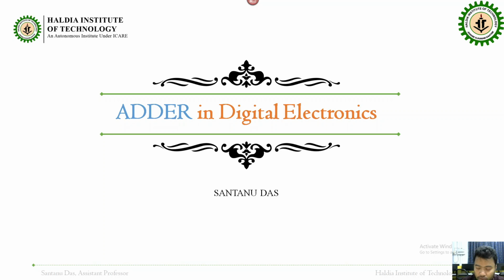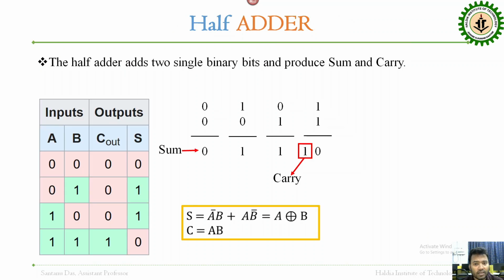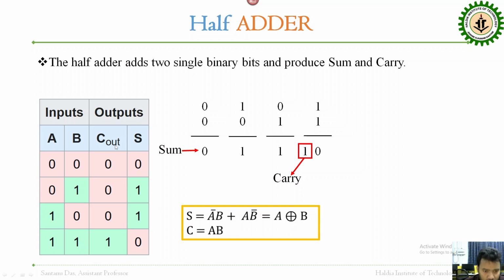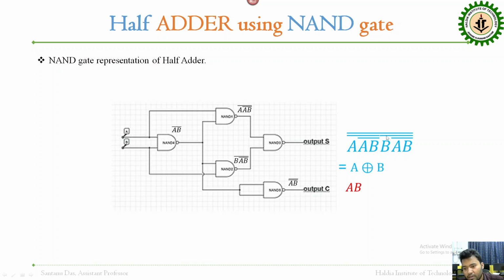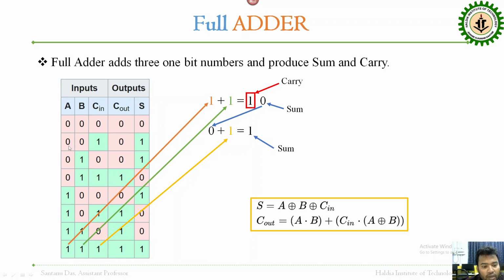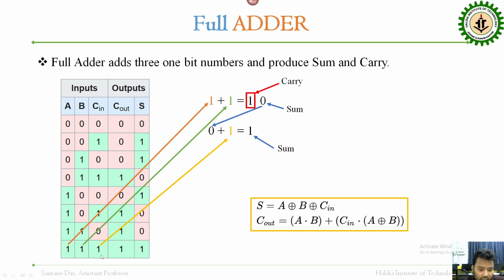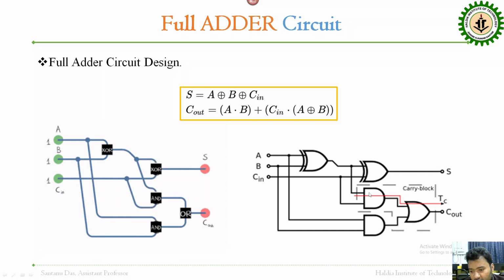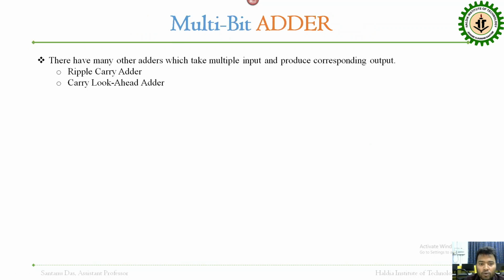Full Adder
Santanu Das, IT